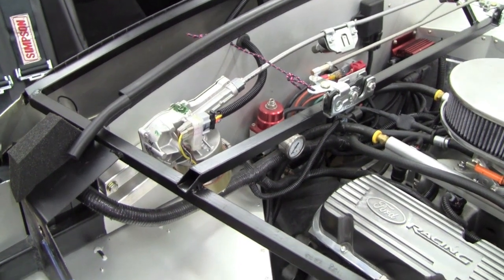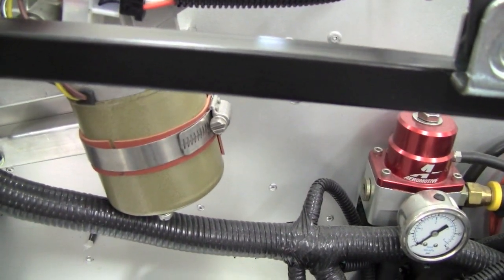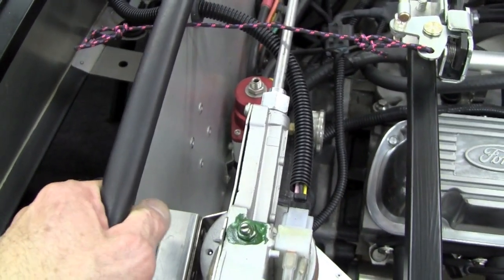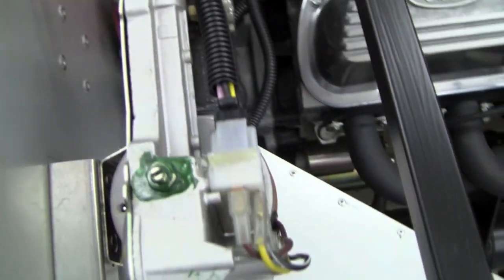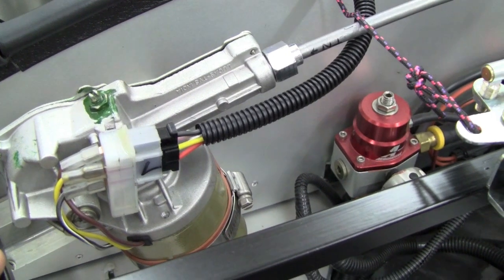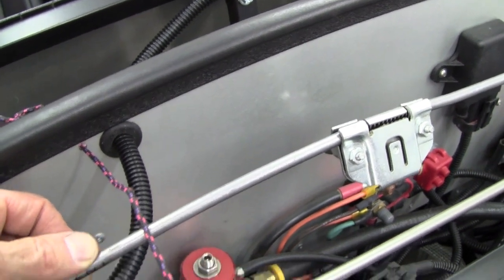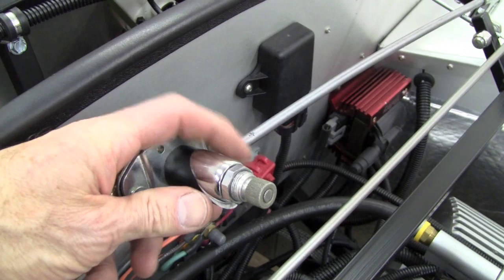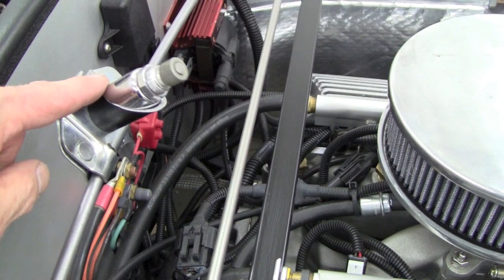Breeze Automotive Windshield Wiper Install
Description of installation of windshield wiper drive on a Factory Five Roadster by Breeze Automotive.